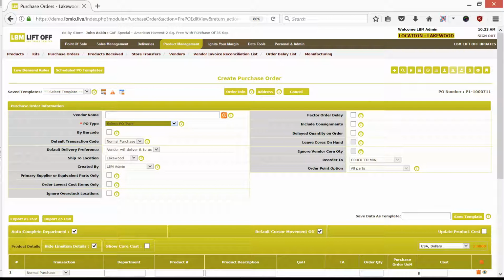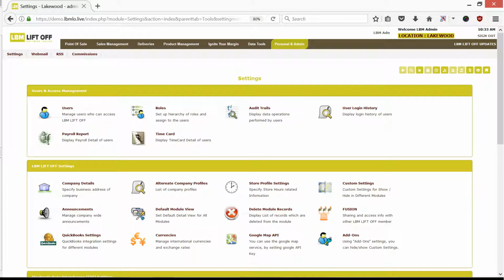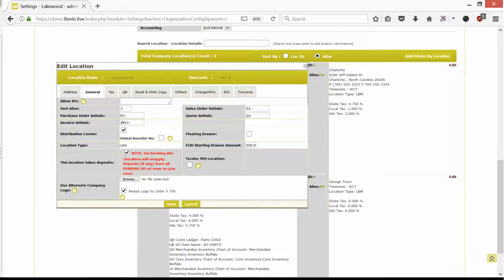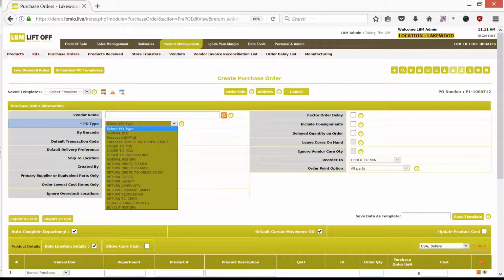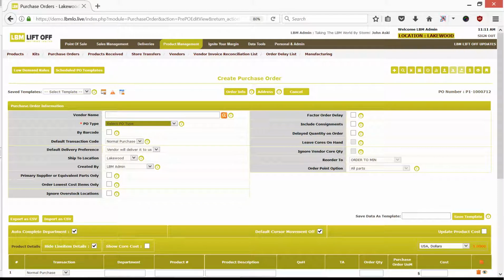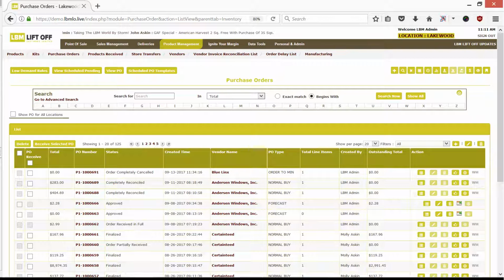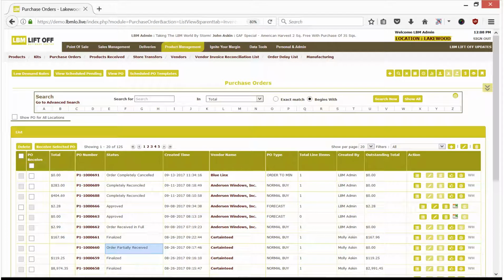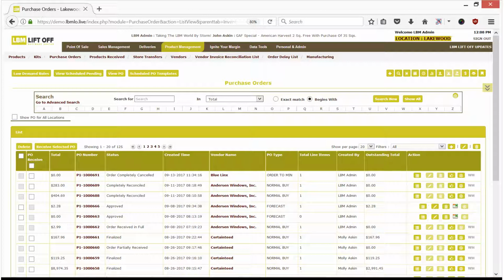LBM Purchasing Introduction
Purchasing Training